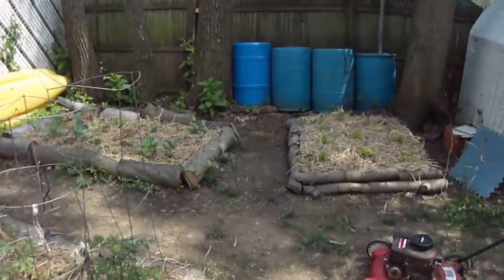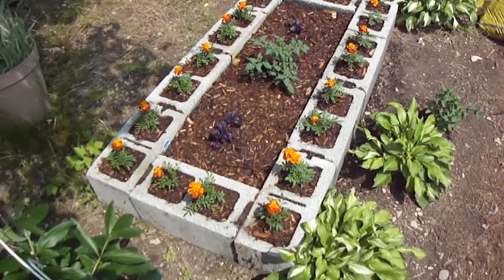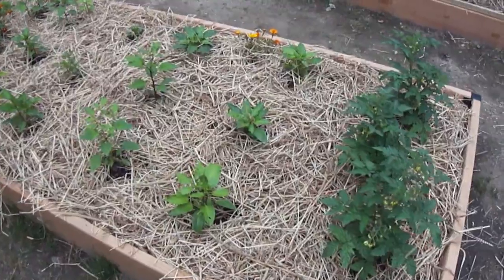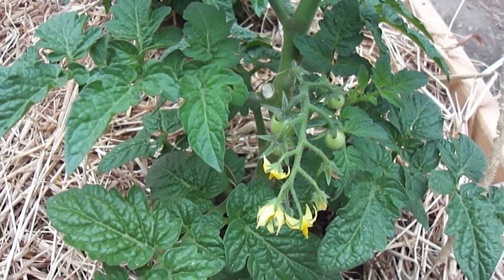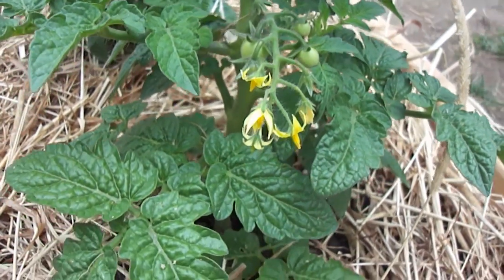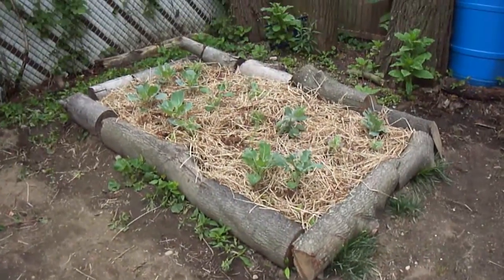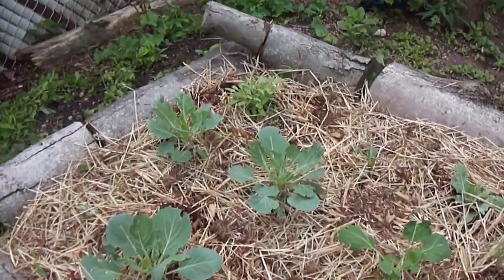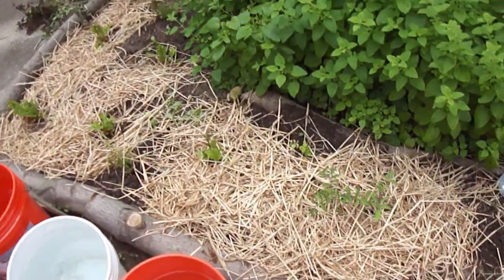ayurvedic gardens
An introduction video about my Ayurvedic gardening style. A film showing a few different types of food bearing plants and raised beds that can be planted in your front and back yards.